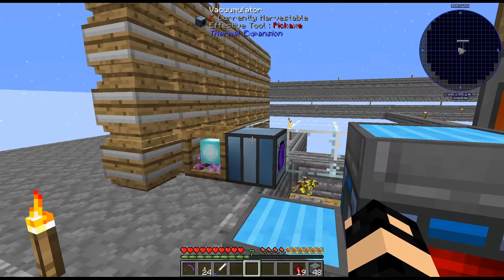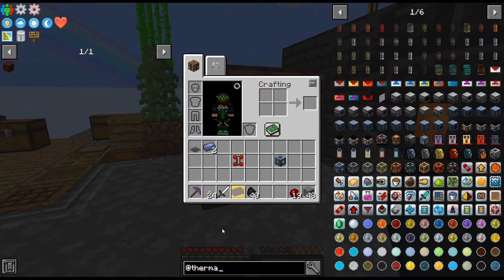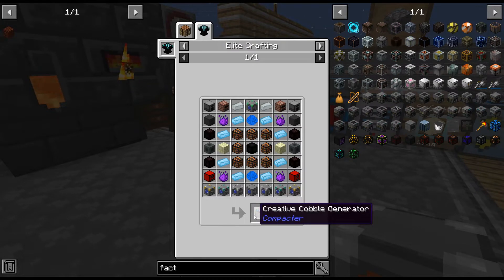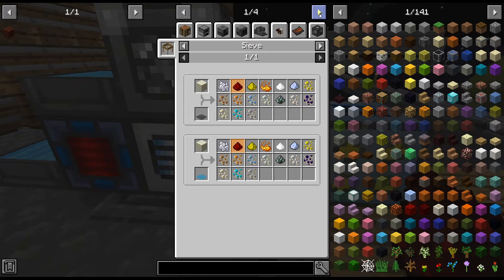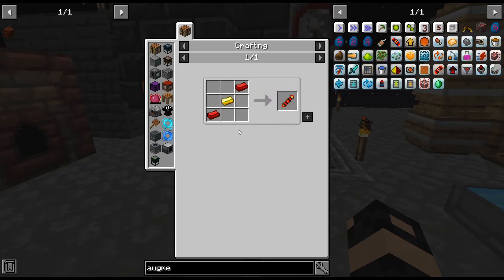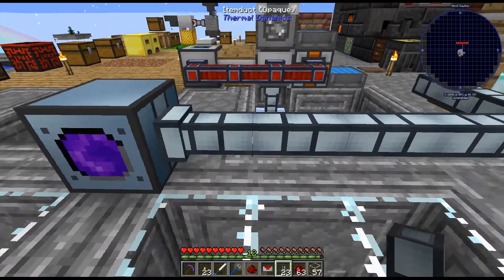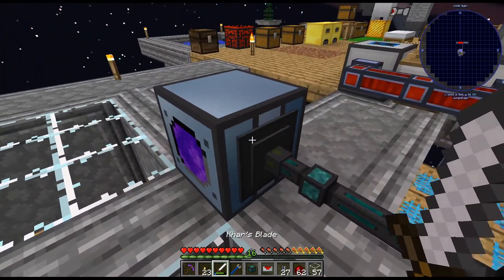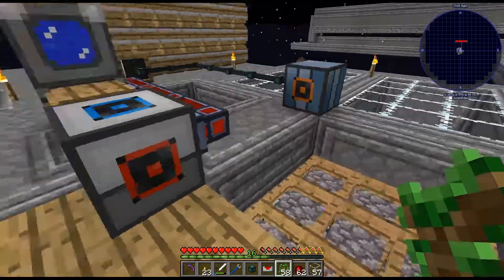Project Ozone 3 Kappa Mode - 10 - Factorizer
Trying out the factorizer and a few other things for automation